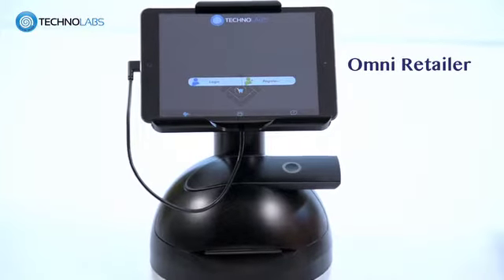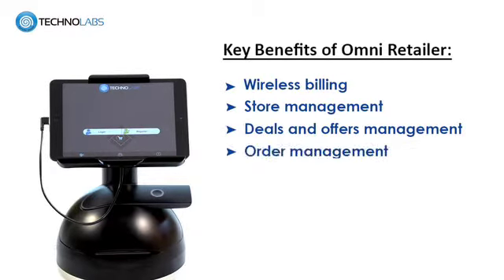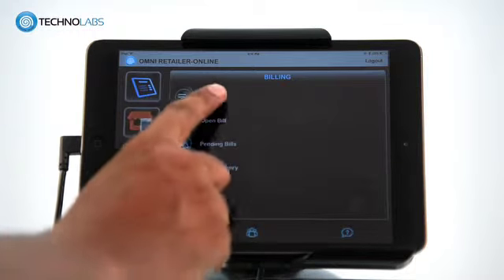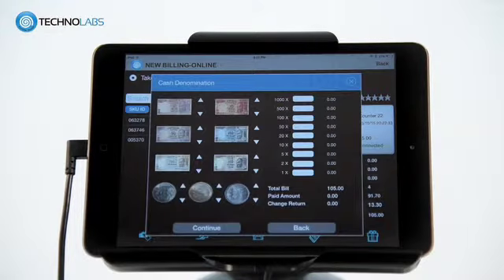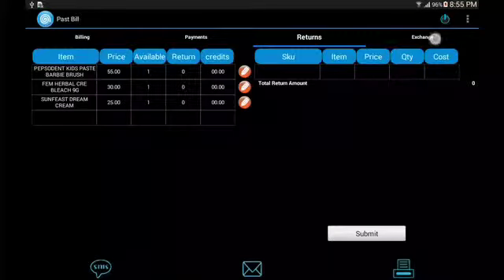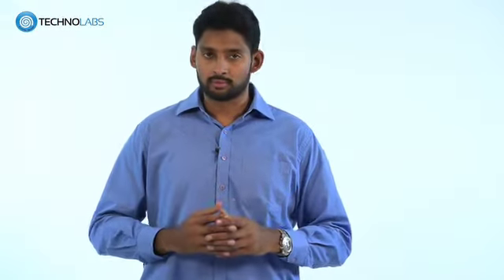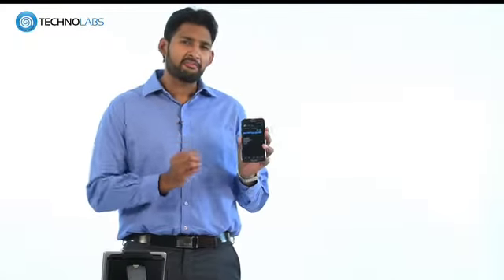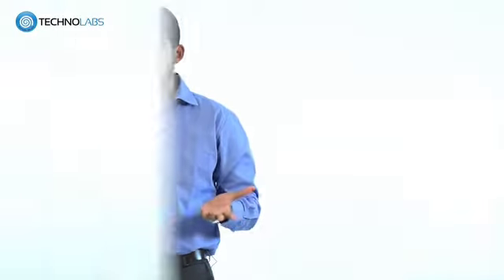Technolabs-Omni Retailer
A Product video for Technolabs - Omni Retailer.